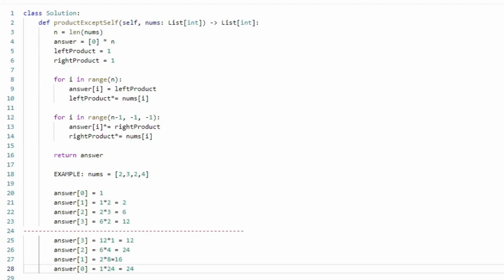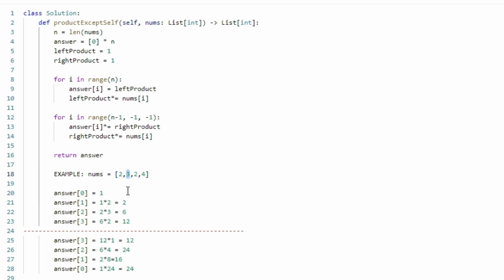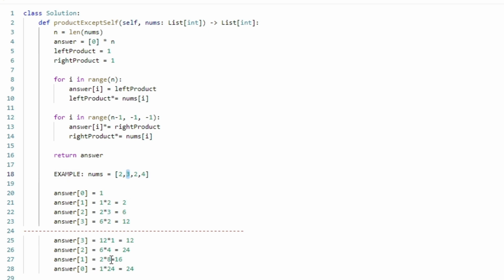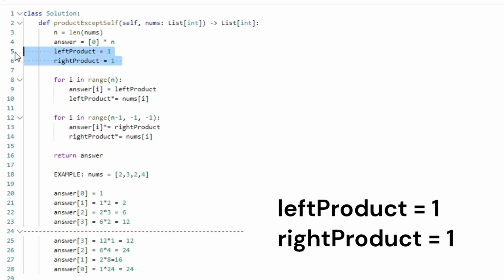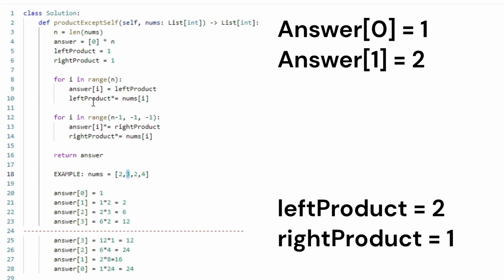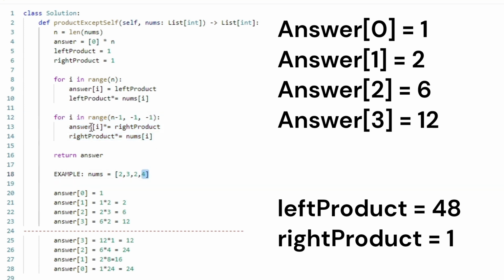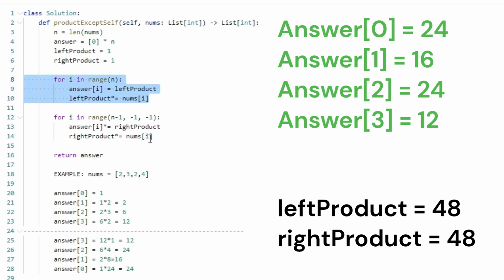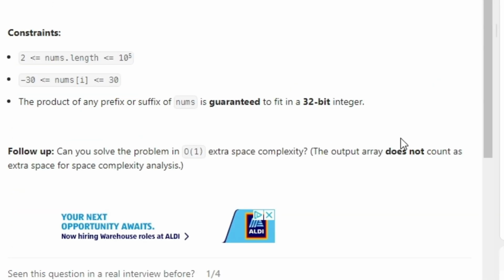Product of Array Except Self - LeetCode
Here is an explanation of how to solve Product of Array Except Self

LeetCode #238